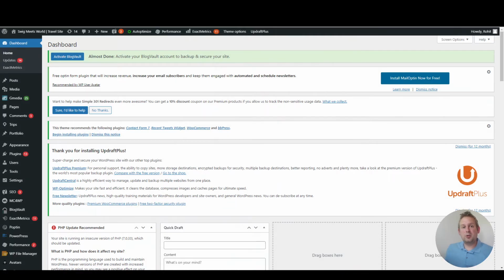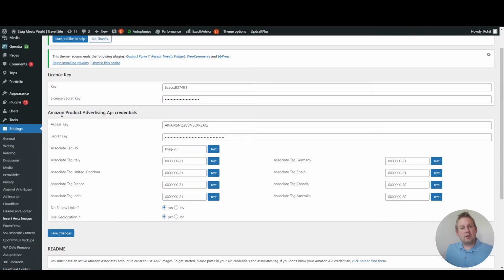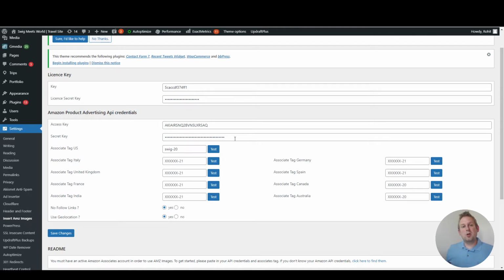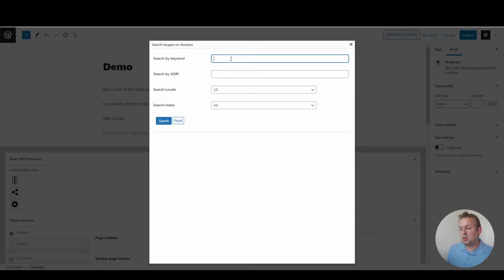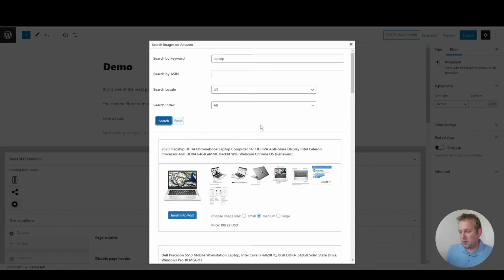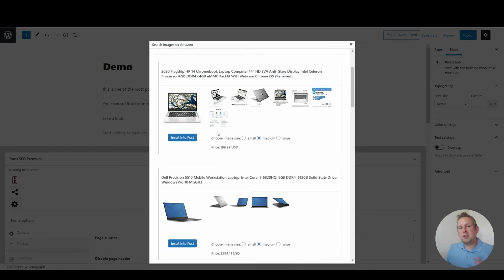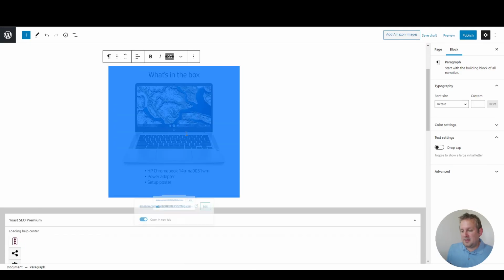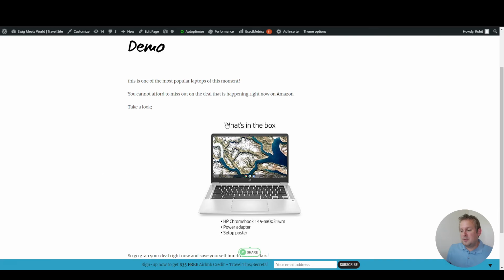How To Use Images From Amazon For Affiliate Marketing | AMZIMAGE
In this usecase video, you'll learn how to use images from Amazon for affiliate marketing by using AMZIMAGE.

Now you can upload Amazon Images Easily and Quickly Using This Much-Needed WordPress Plugin Built For Amazon Affiliates!

🤔 Okay? Why do I even need this tool?

The AmzImage plugin lets you add images the way Amazon wants you to – using their API. If you’re downloading product images from Amazon and uploading them to your website, you could be putting yourself at risk for a suspension of your affiliate account.

Do it the right way by investing a small amount for all your affiliate sites!

00:00 - [ Introduction ]
00:28 - [ AMZIMAGE Demo ]
03:25 - [ Final Thoughts ]